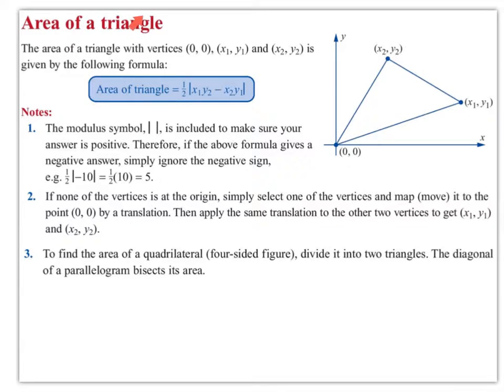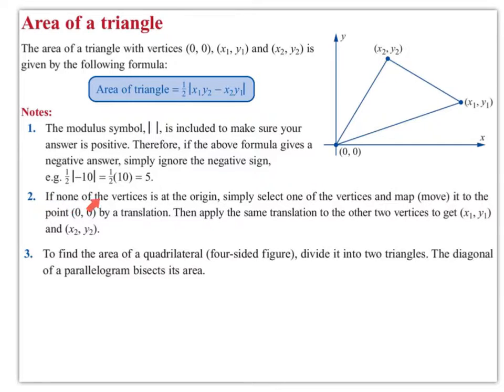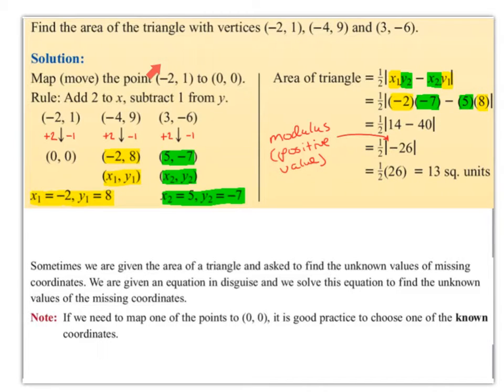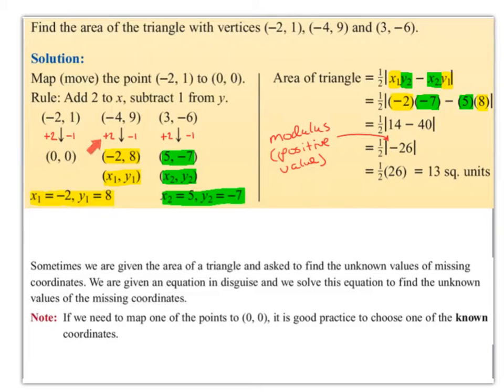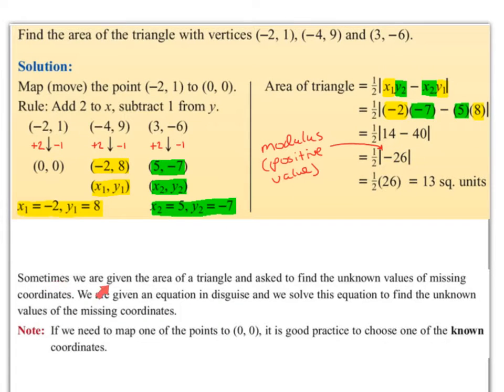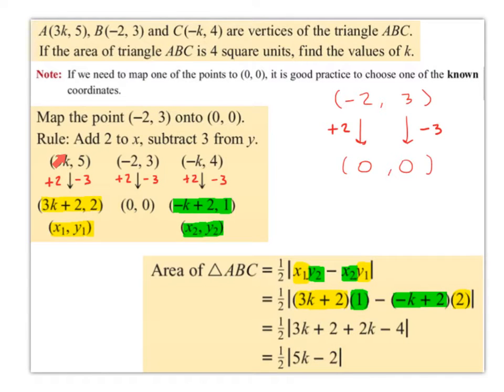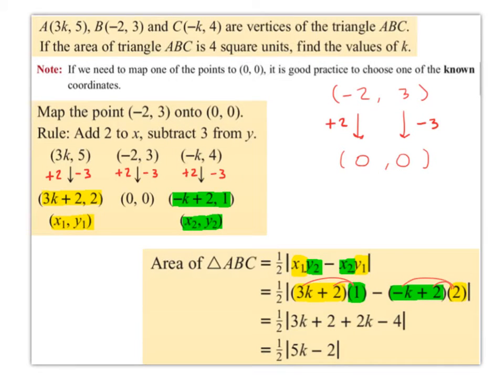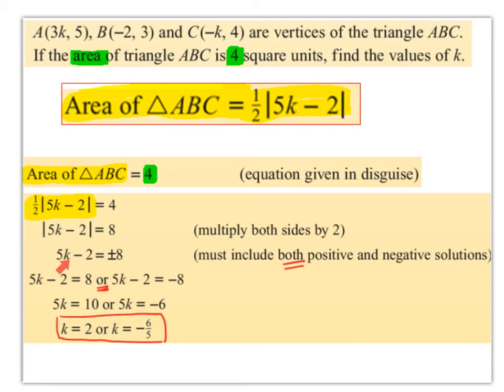LC HL The Line EXTRA EXAMPLES 2